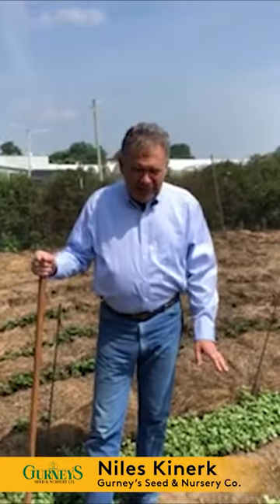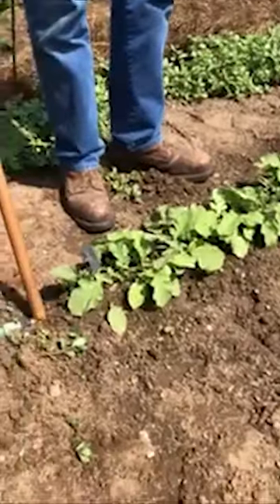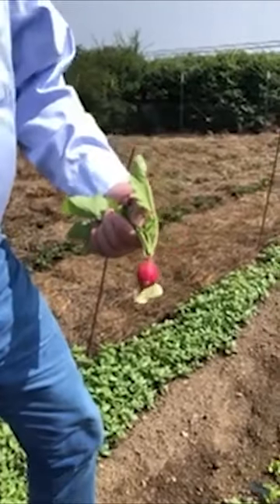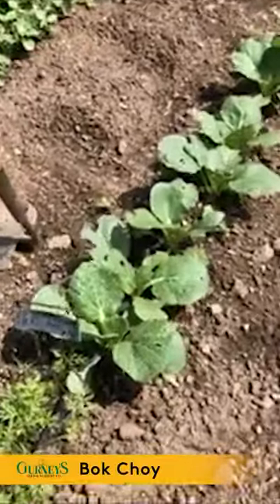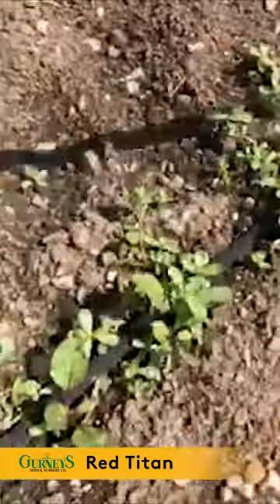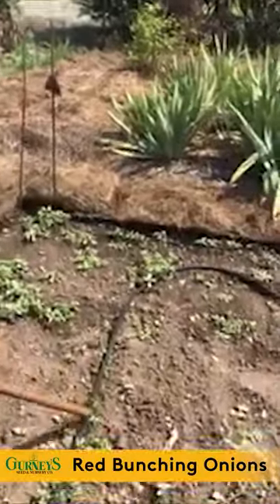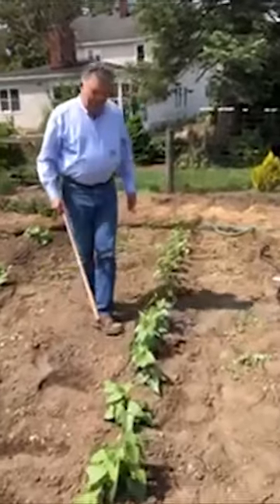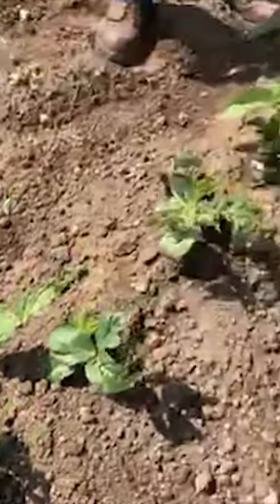Gurneys Fall Gardening Update: 3 weeks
Just 21 days after direct-sowing seeds, Gurney’s owner, Niles Kinerk, showed us how his fall garden was progressing. See for yourself which plants “jumped out of the ground,” whether Niles was right about radishes and what’s been eating his bok choy.